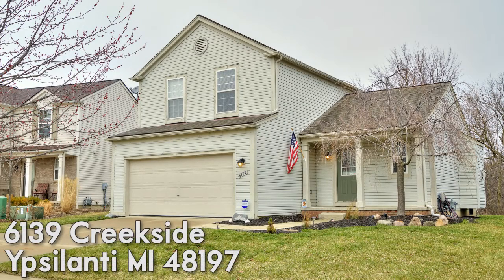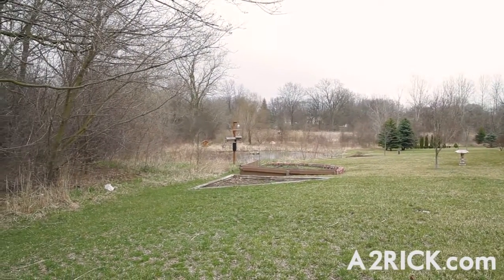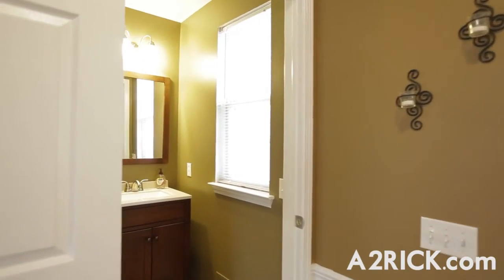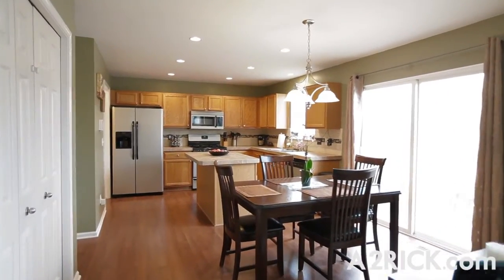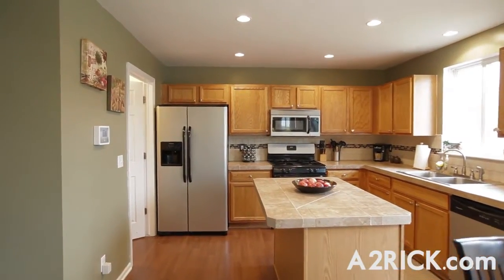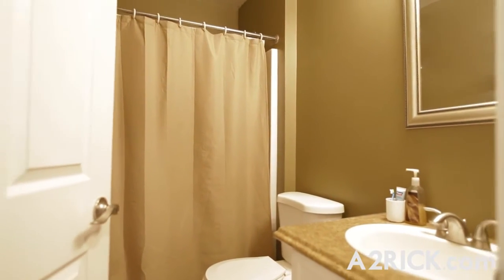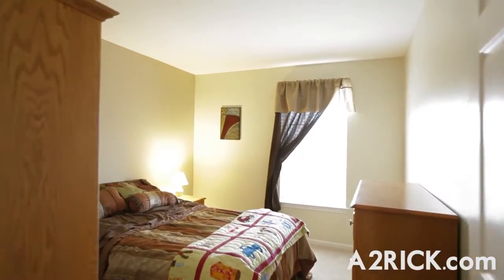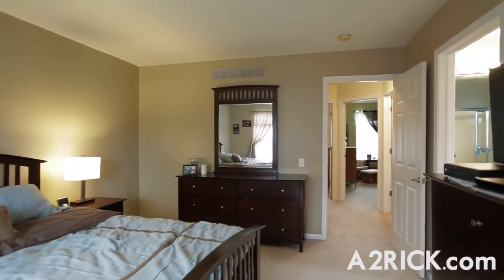6139 Creekside - Ypsilanti, MI. - Rick Jarzembowski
Nicely updated colonial in Parkside Preserve. New carpeting, kitchen flooring, paint, lighting and hardware throughout. Kitchen has new countertops, sink and appliances. Living room with cathedral ceiling and gas fireplace with new tile surround! Other updates include remodeled powder room and main bathroom and laundry room. Master bathroom has also been updated. Landscaping has also been tuned up and backyard backs up to neighborhood nature area.